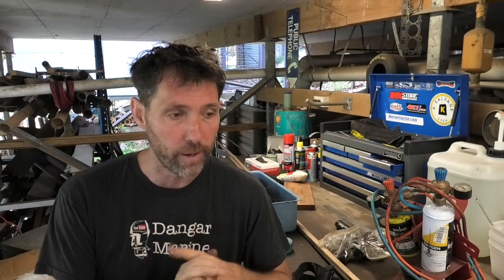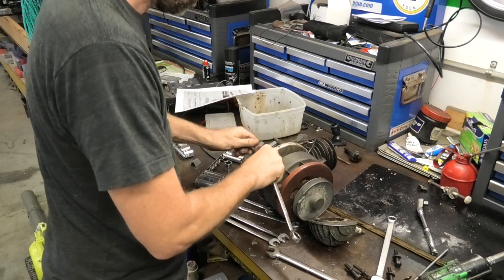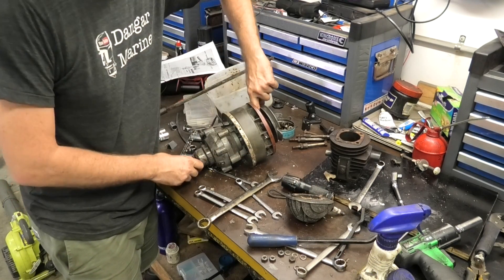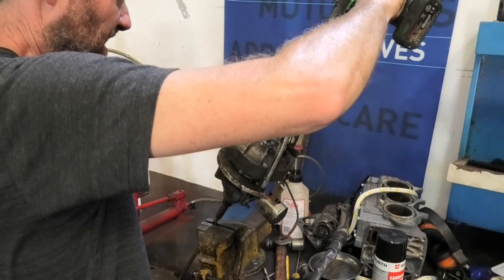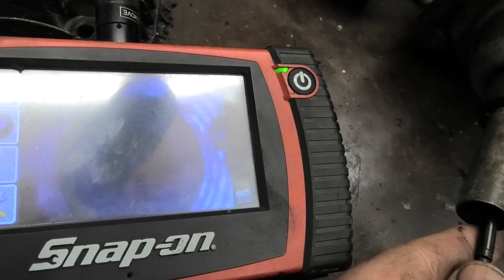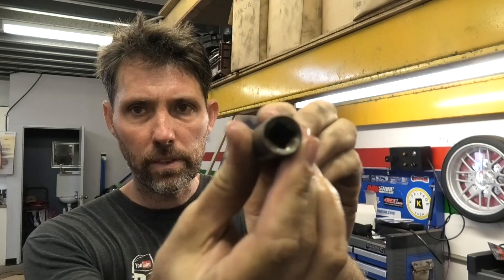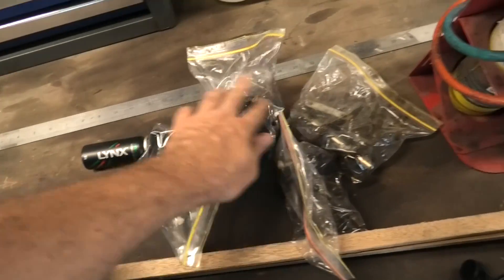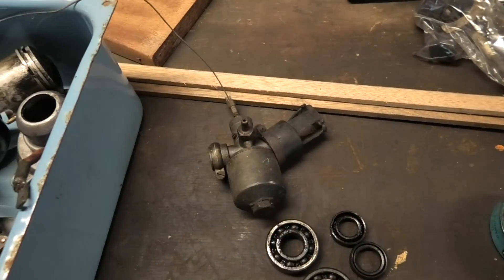Victa 125 teardown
In this video I teardown the Victa 125 engine. This involves separating the crankcase, removing the oil seals and pressing the bearings off the crankshaft.